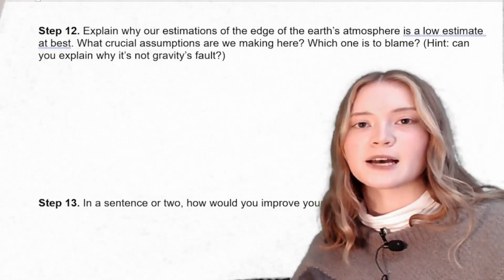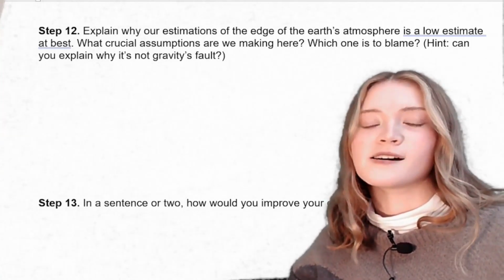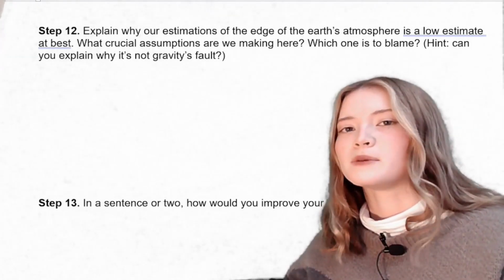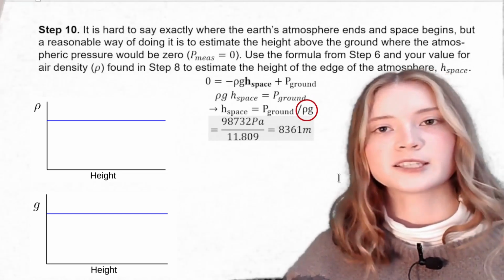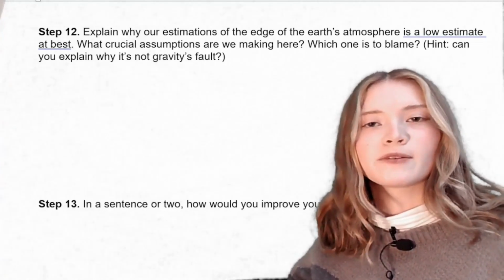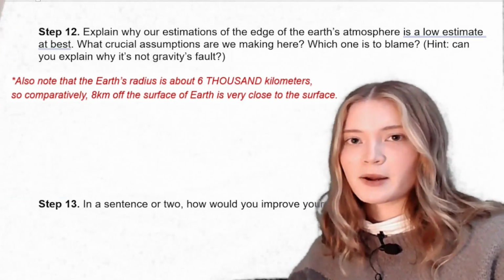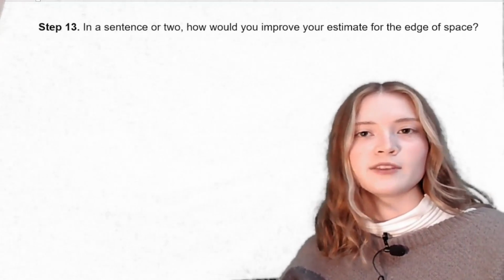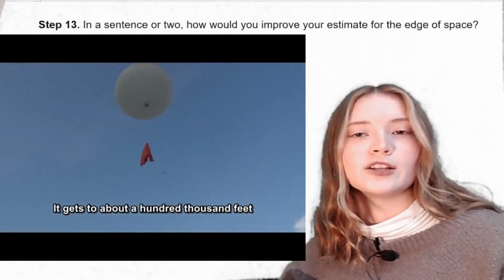Air pressure versus height (Part 5)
Use your smartphone to learn about the atmosphere! Here is a worksheet we will go through:
This activity uses a free smartphone app called Arduino science journal
This activity is part of the STEMcoding Data Science curriculum which emphasizes spreadsheet skills.